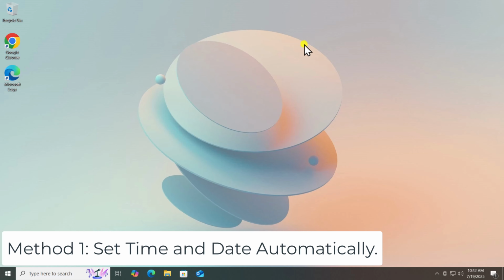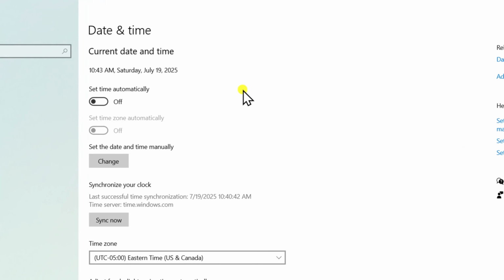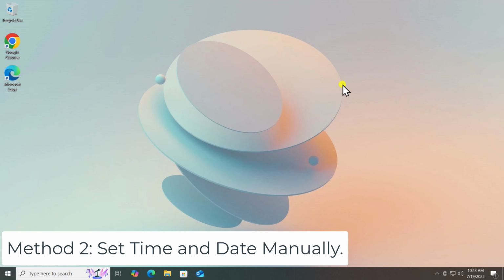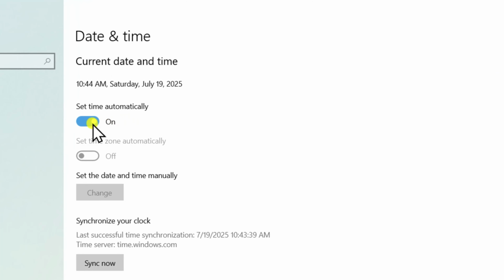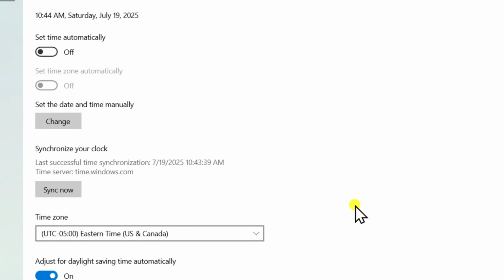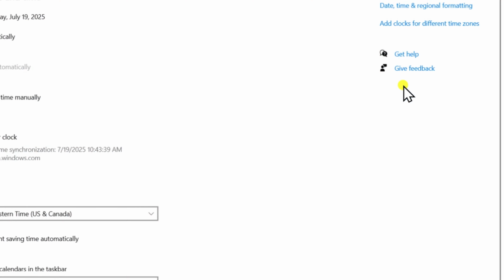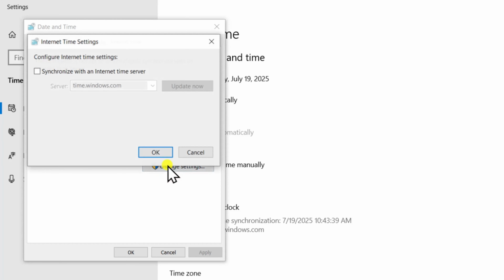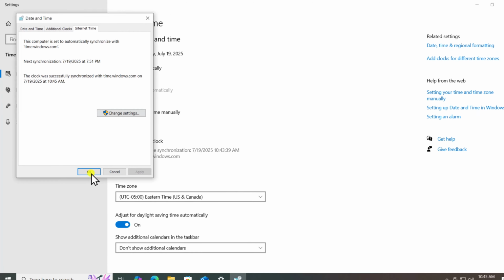How To Set Time and Date in Windows 10 ( Steps in 1 Minutes )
We explained how to set time and date in windows 10 and quick steps to set time and date in windows 10.

You'll learn how to set time and date in Windows 10 quickly and accurately. Whether you're adjusting the clock or correcting your system settings, we’ll show you how to set time and date in Windows 10 using both automatic and manual methods.

This step-by-step tutorial also covers Windows 10 how to change date settings if your PC is displaying the wrong day or year. Finally, we explain how to change timezone Windows 10 so your device reflects your correct local time, especially after travel or system updates.

Settings Not Opening in Windows 10 FIX ( 2025 ) | How to Fix Setting Not Opening Windows 10?

Windows 10 Search Bar Not Working ( 2025 ) | How to Fix Search Bar Not Working in Windows 10?

TimeStamps :

00:00 – How To Set Time and Date in Windows 10?
00:09 – How to set date and time automatically?
00:24 – How to set date and time manually?
00:44 – How to sync time with internet server?